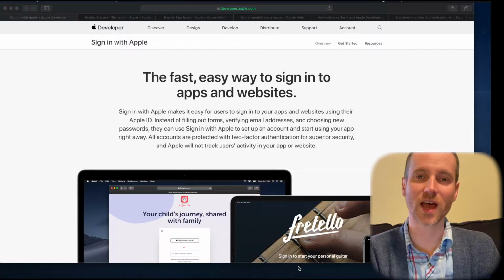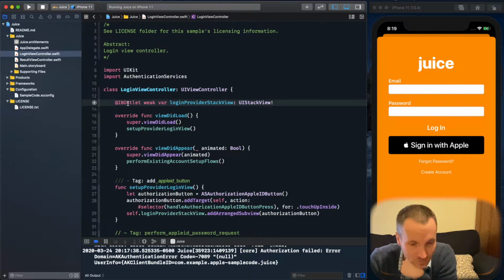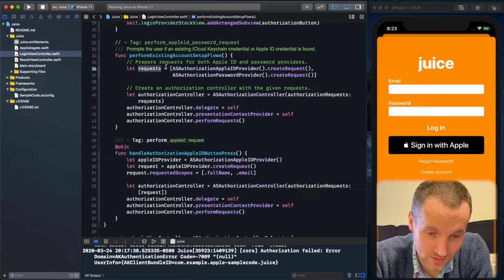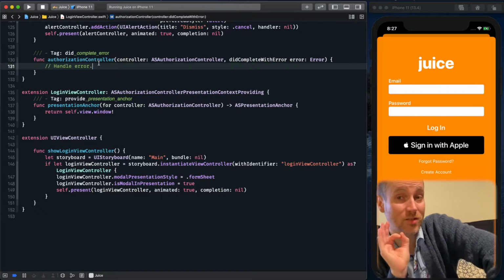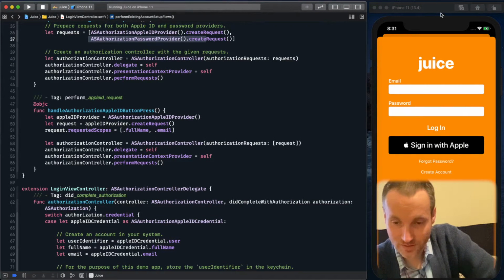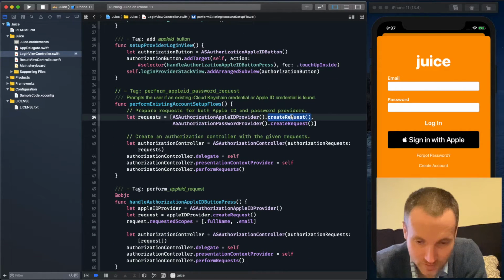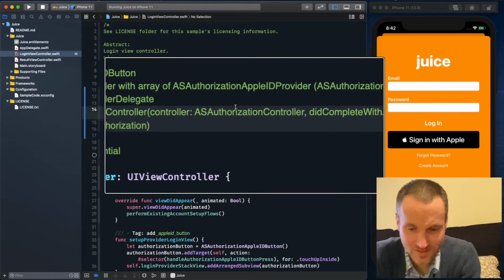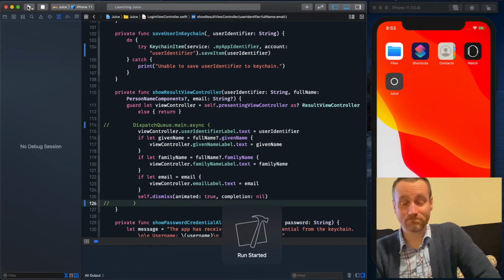Sign In with Apple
Find out how to use Sign In with Apple in your iOS app.

Making signing in easy.